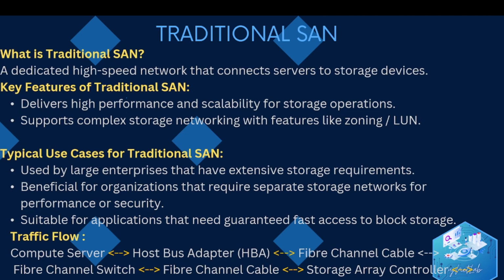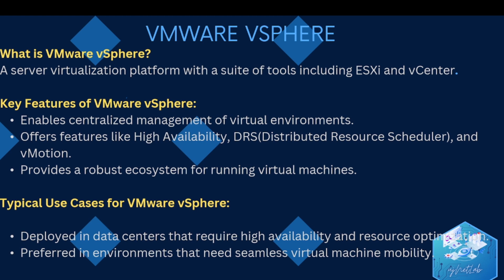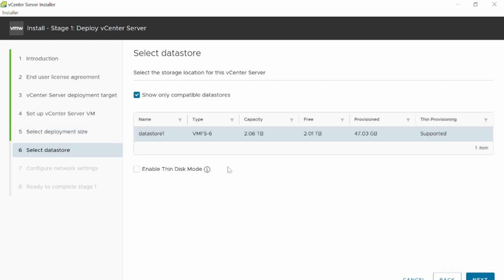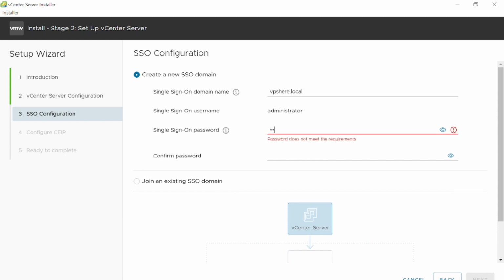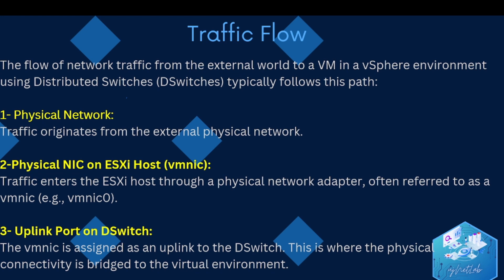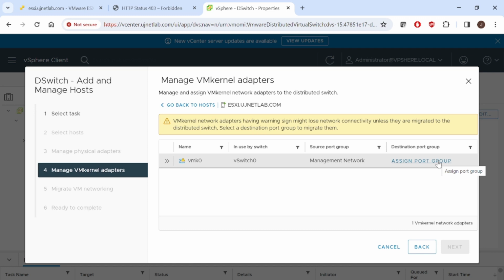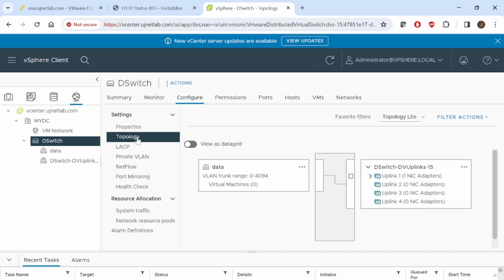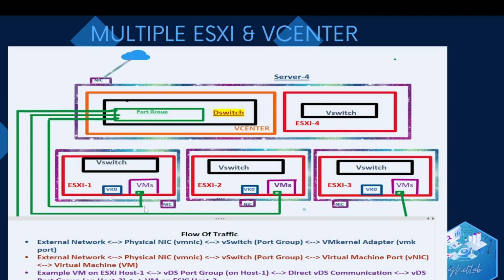vCenter Installation and its Eco System | Virtual Environment Setup Series 1: Episode 6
In this episode of the Virtual Environment Setup Series, dive into the installation of vCenter and explore its ecosystem. Learn the essential steps to set up a robust virtual environment efficiently.